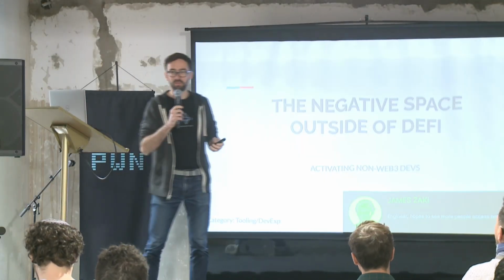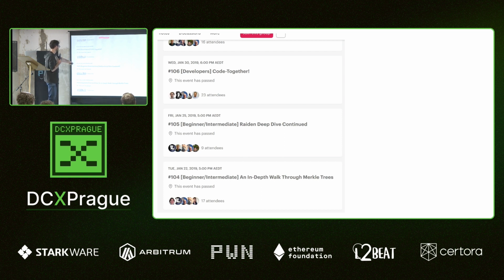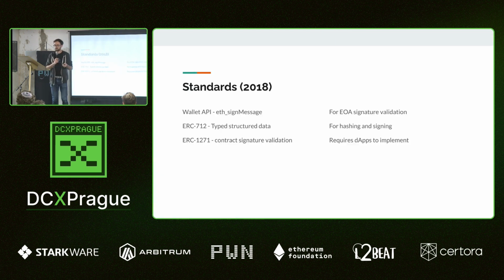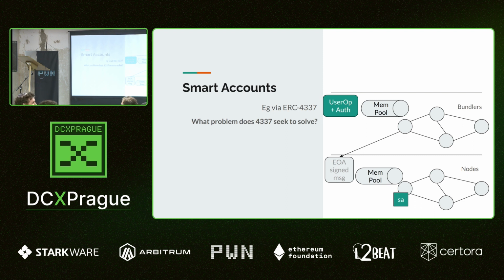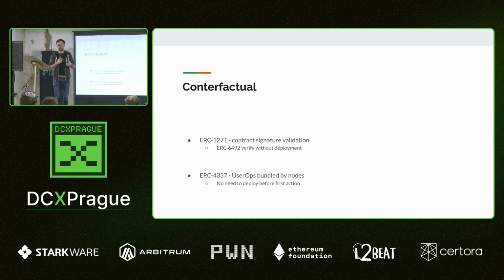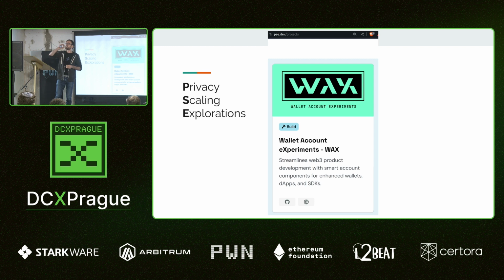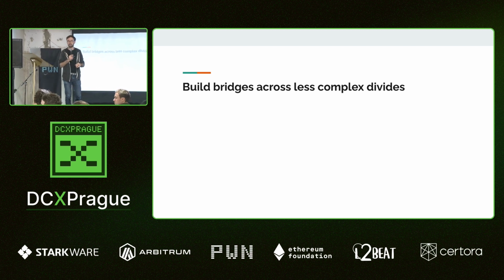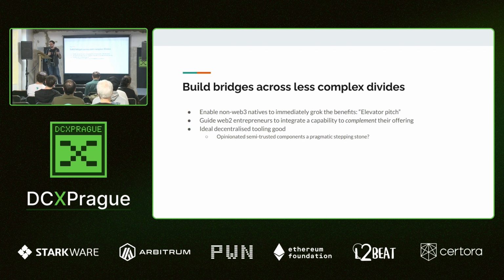James Zaki / DCxPrague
The negative space outside of DeFi - activating non-web3 devs